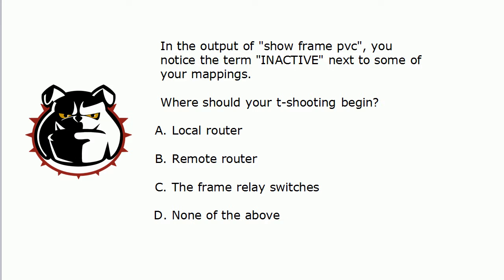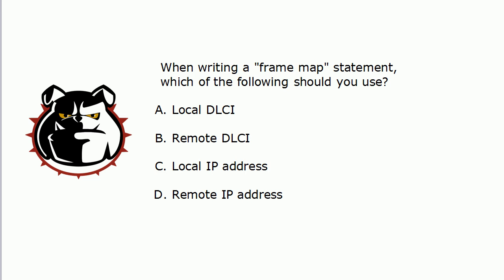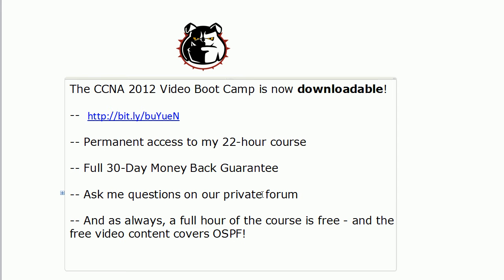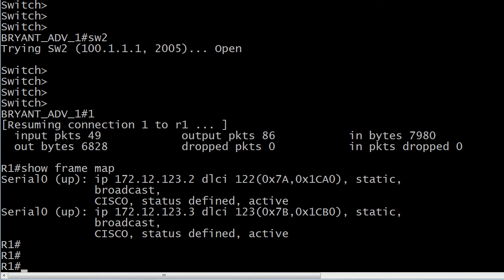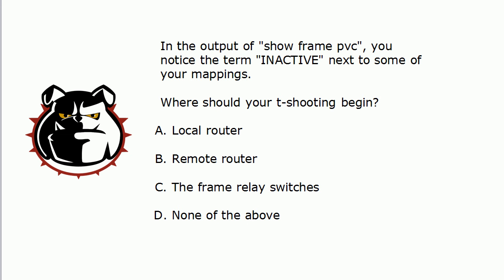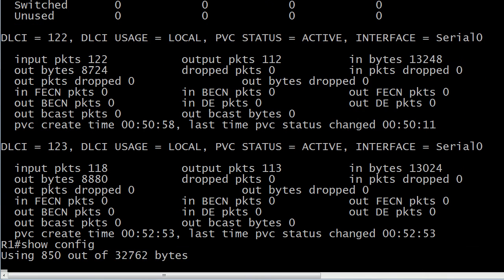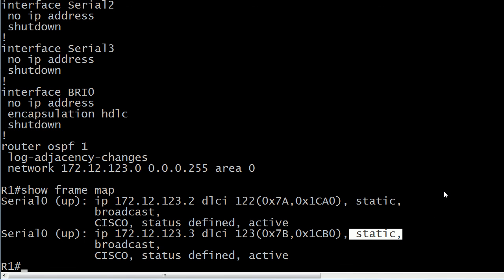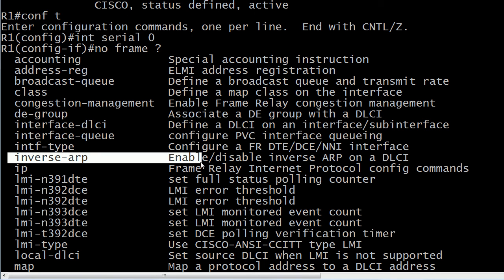CCNA 2012 Video Practice Exam: Framed!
for my 3:00 CCNA Video Boot Camps for a free hour of my CCNA 2012 Video Boot Camp!

In today's CCNA 2012 video, I'll present you with five questions on Frame Relay and Cisco encapsulation options, and then show you the answers one by one on live Cisco routers!

Thanks for making TBA part of your CCNA success story!

Chris Bryant
CCIE #12933